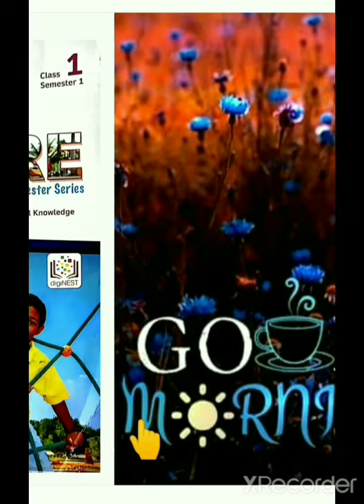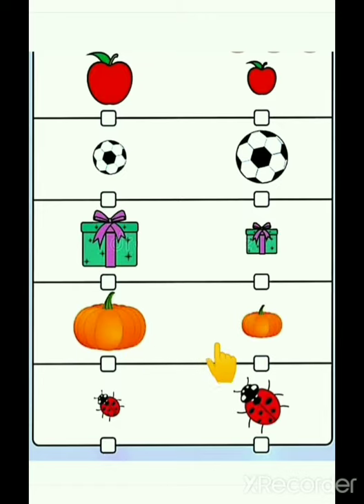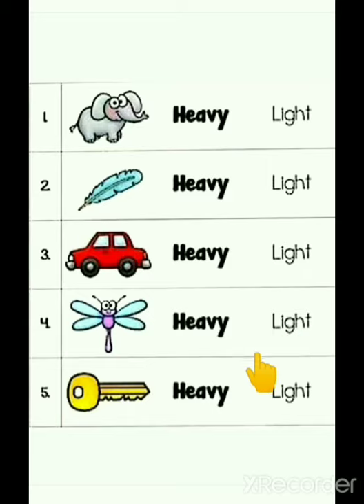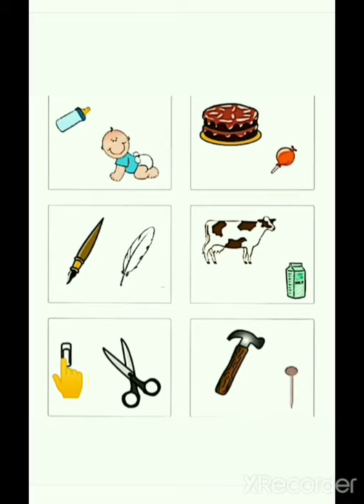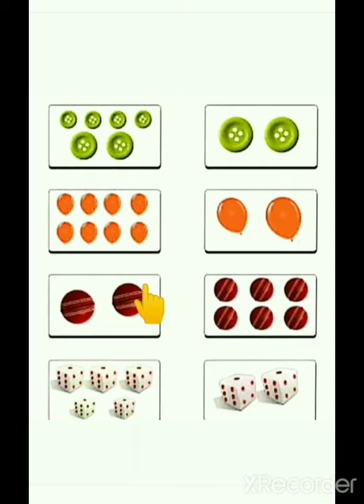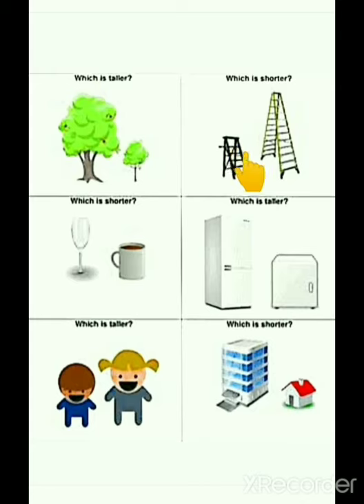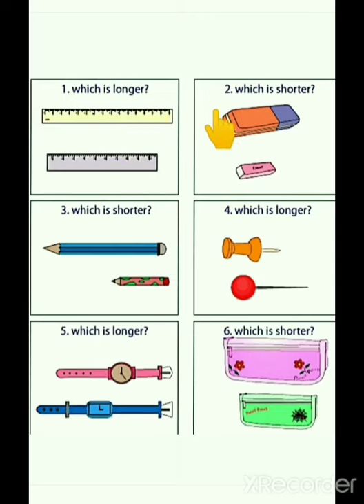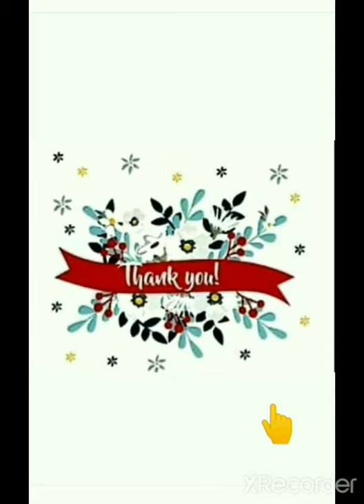Pre Number concepts